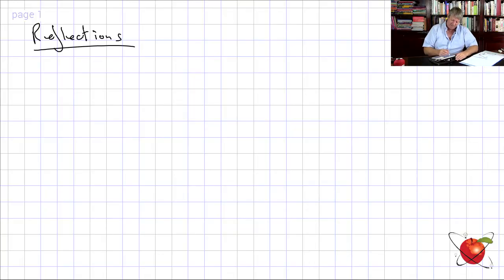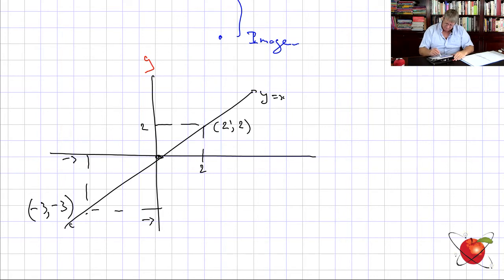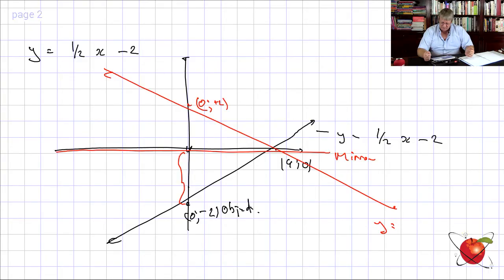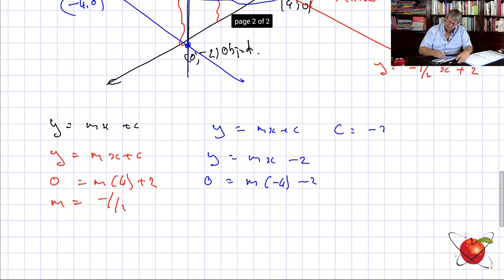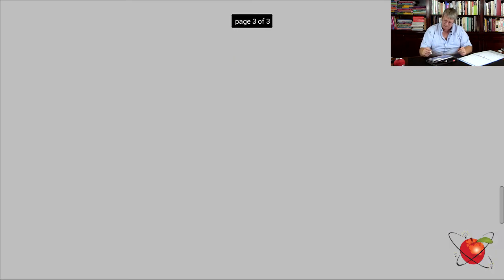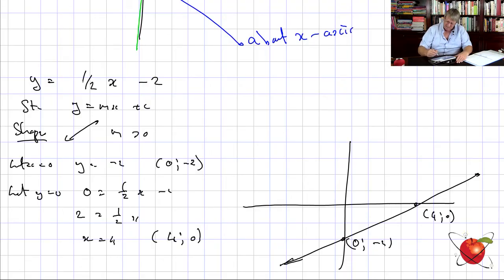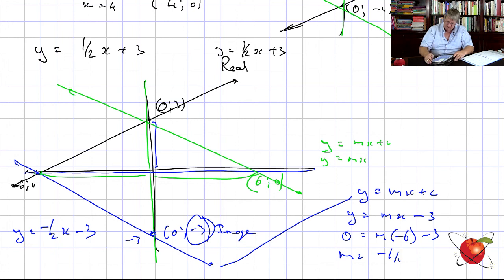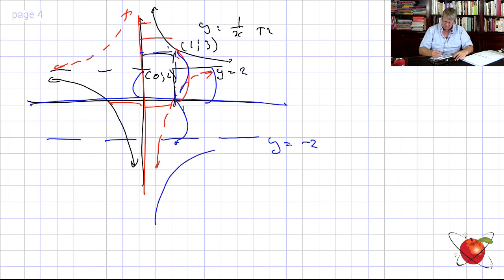Grade 10 Mathematics - Functions 6